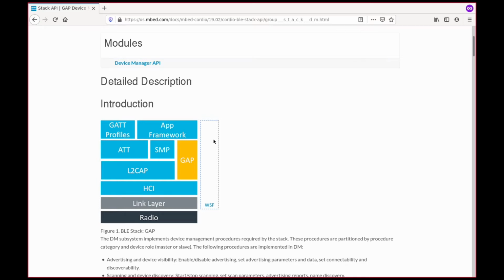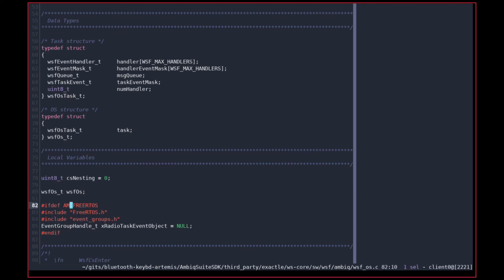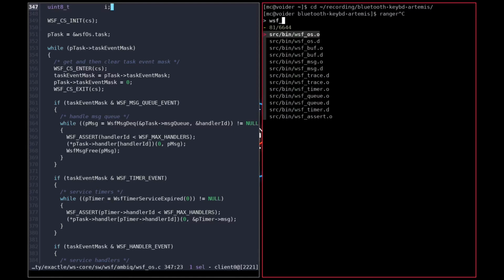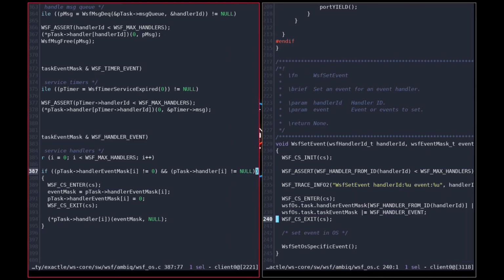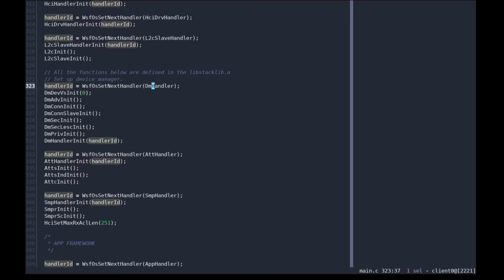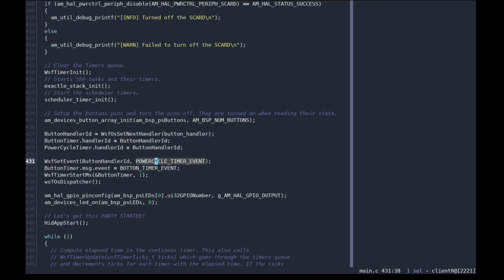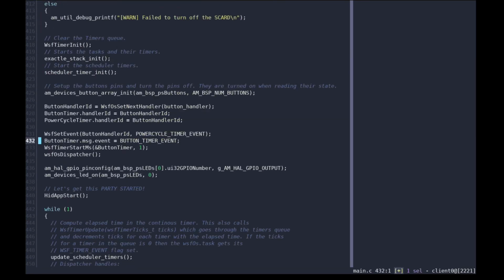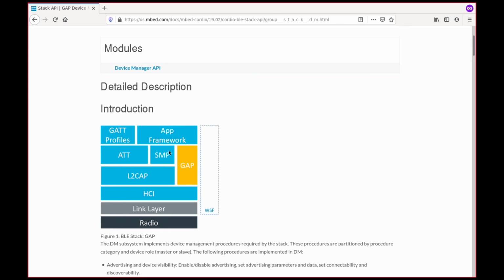Artemis Thing Plus (Ambiq Apollo3) [ep. 4] - implementing a BLE HID device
Intro to setting up a BLE HID project.